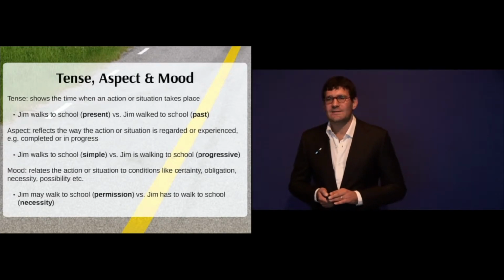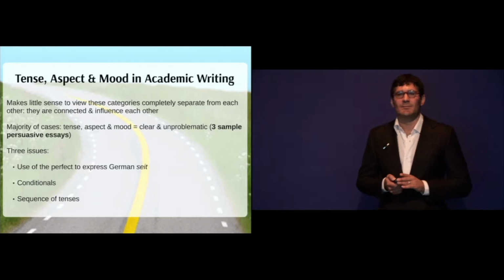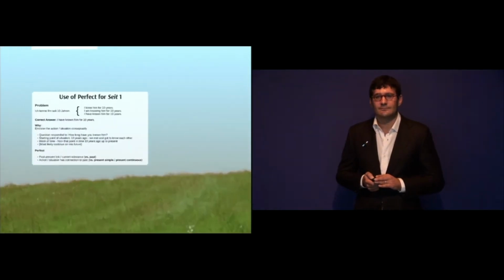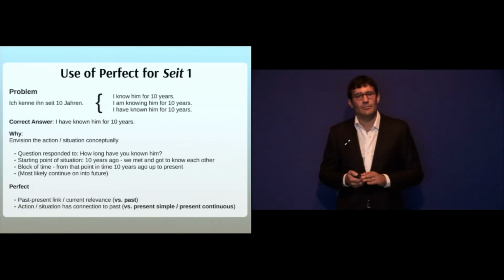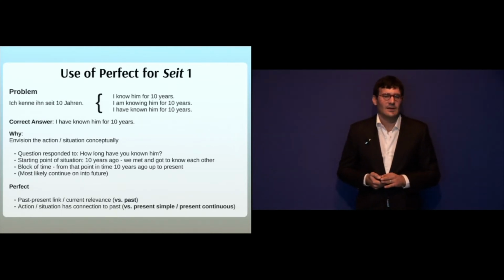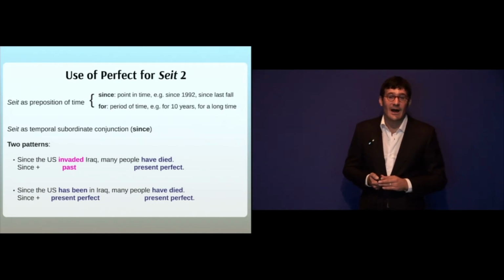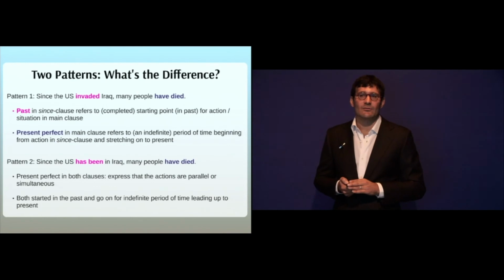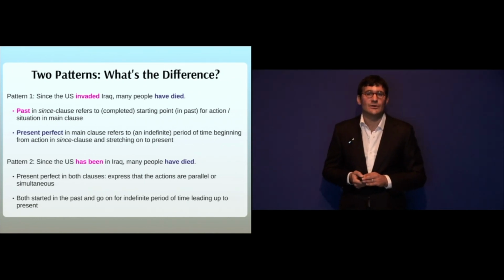The Present Perfect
This video is about The Present Perfect